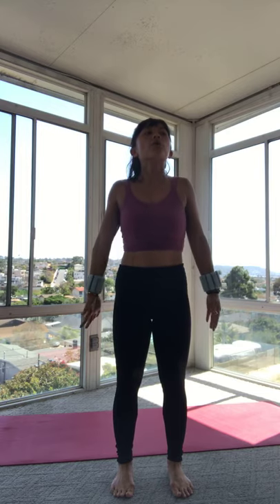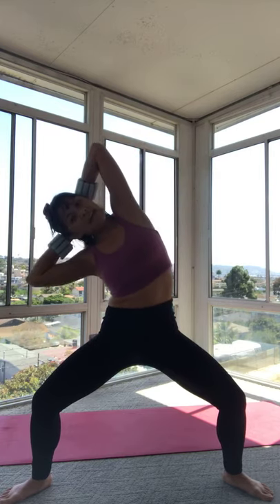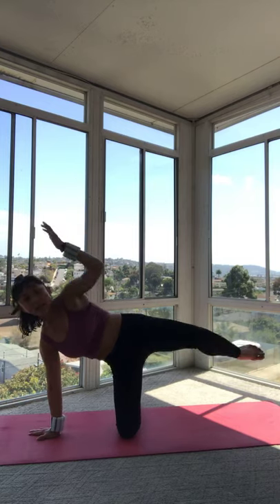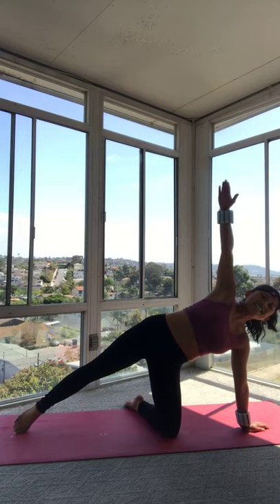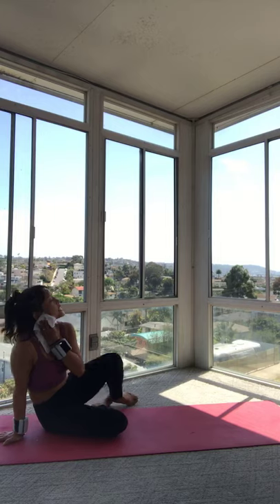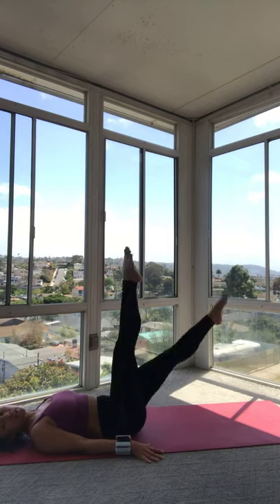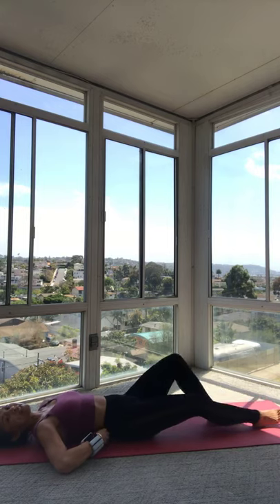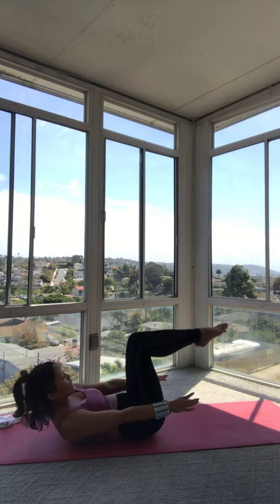50 min Full body HIIT Pilates 🔥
Full body circuit style Pilates.